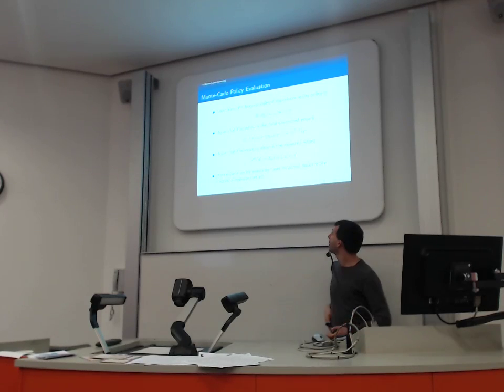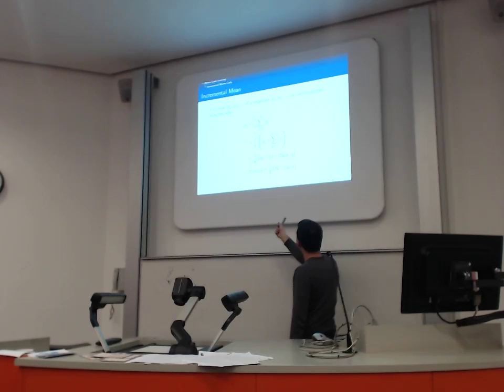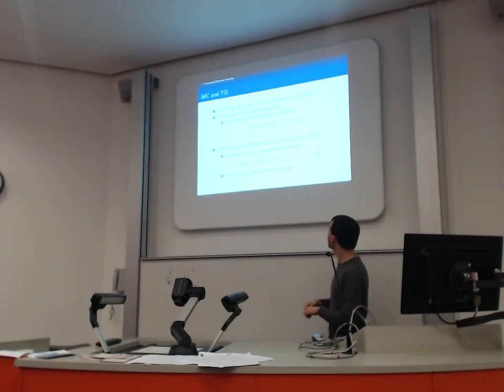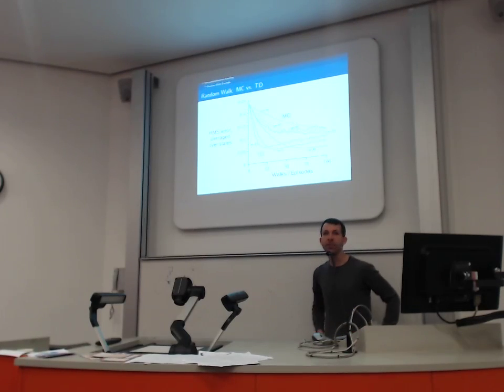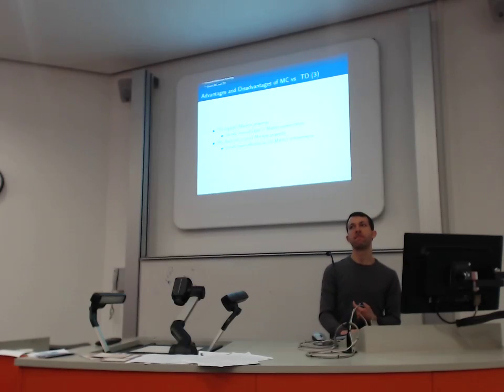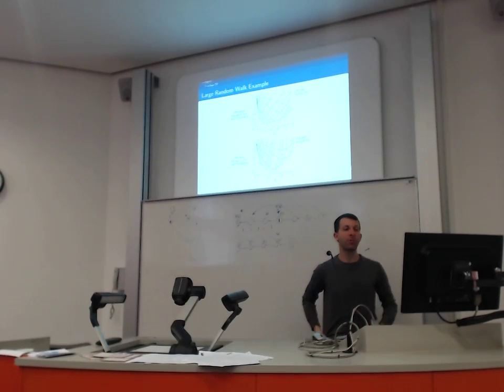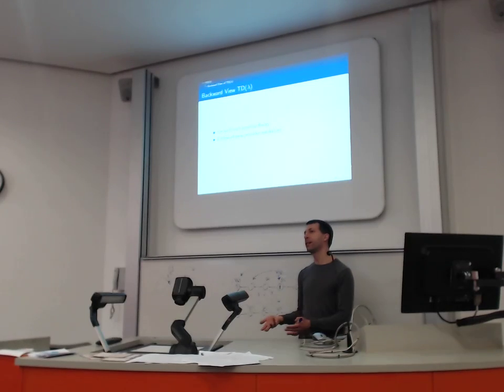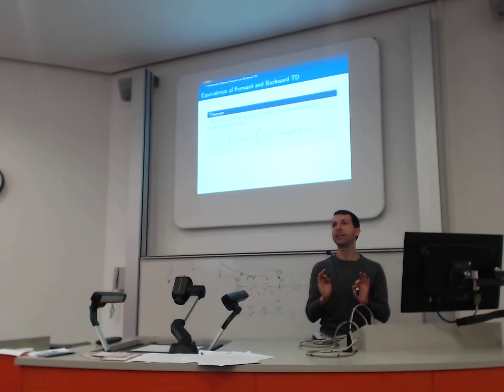Advanced Topics in ML Lecture 8 Reinforcement Learning 4